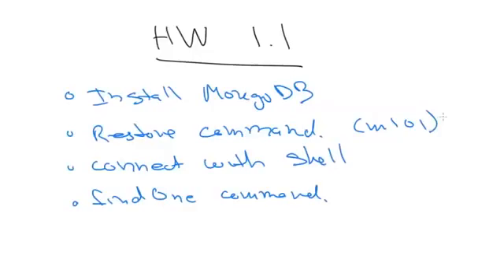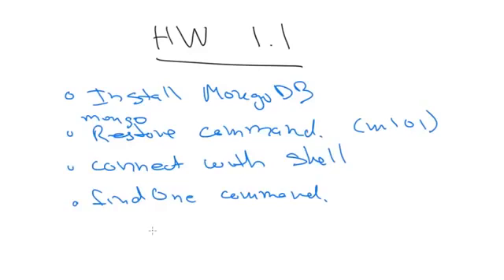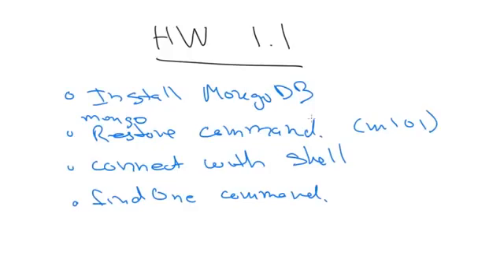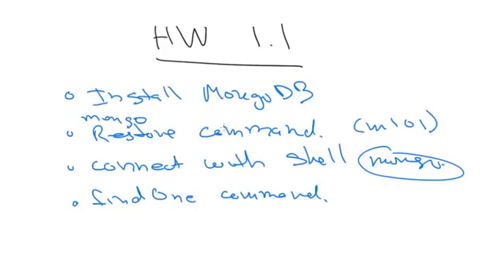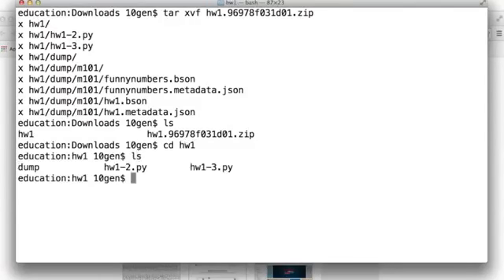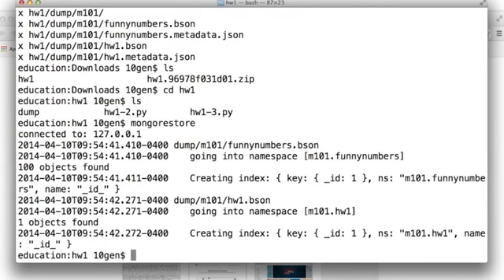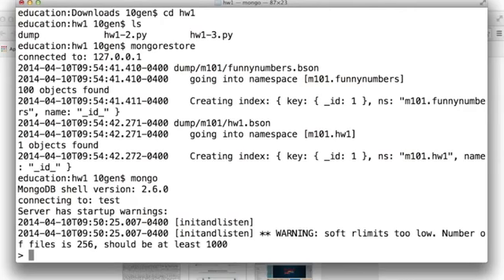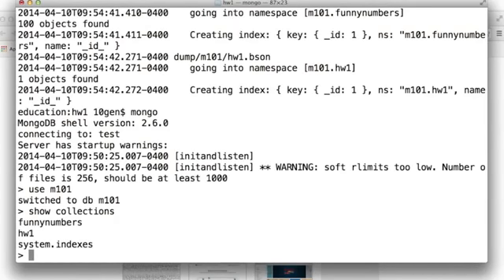gca demo vid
gca demo vid youtube